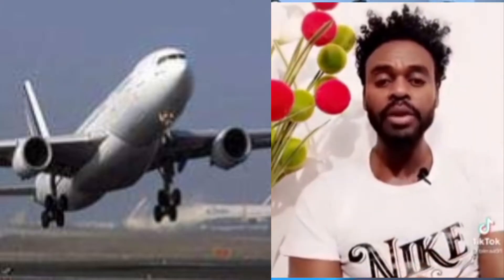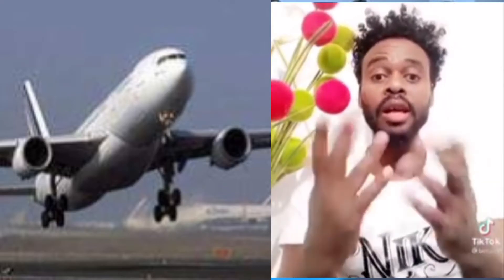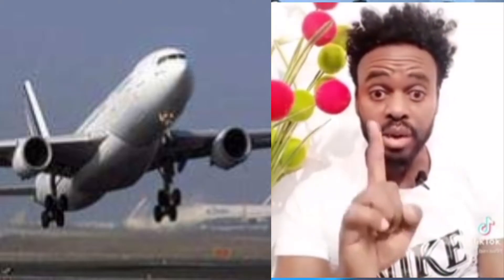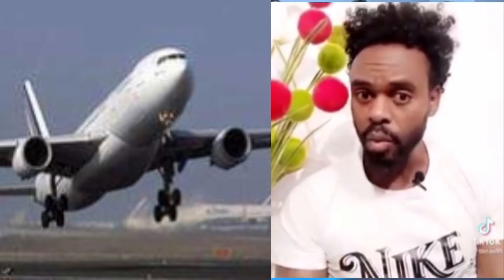Walaloo Mudannoo jereenyaa Gorsa Guddaa ofkeessaa Qabduu